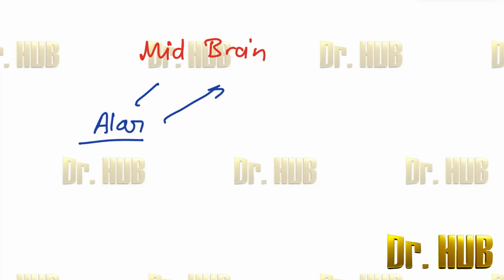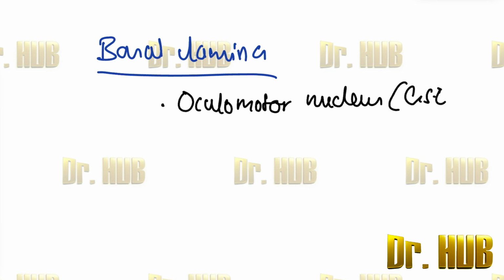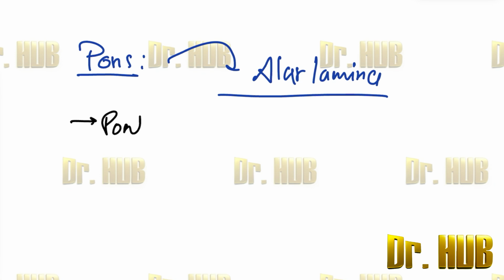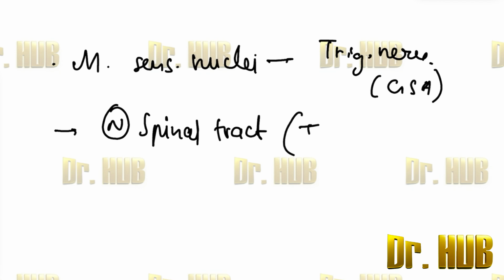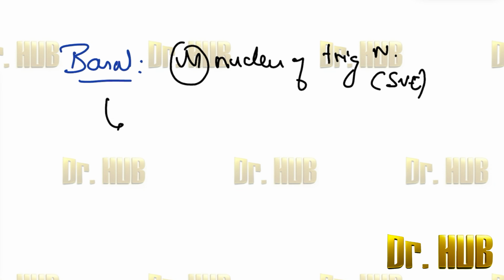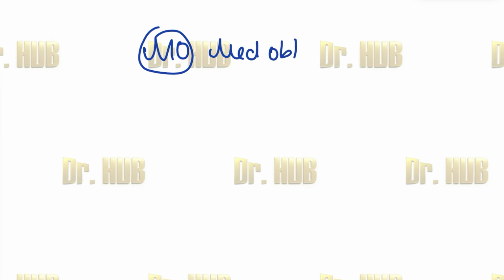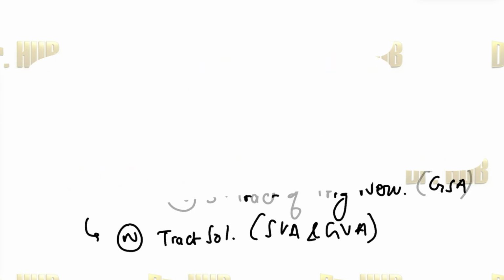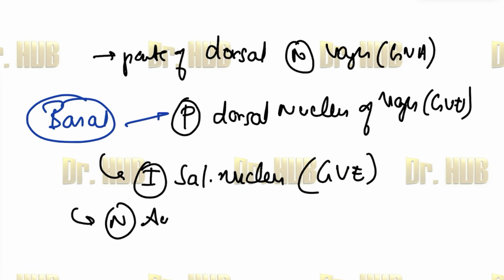Brainstem derivatives and lamina